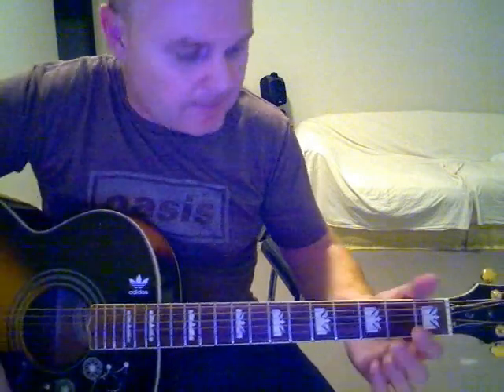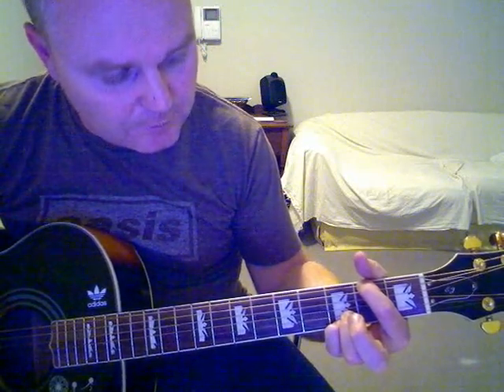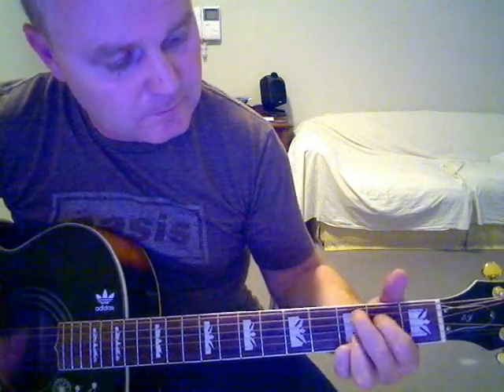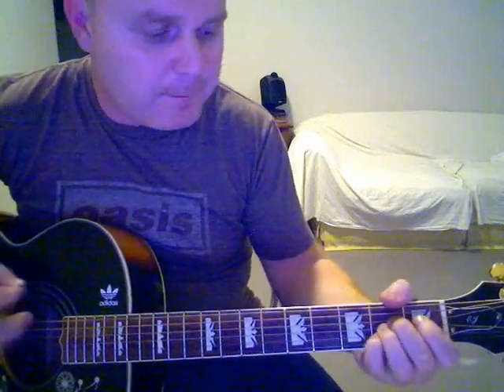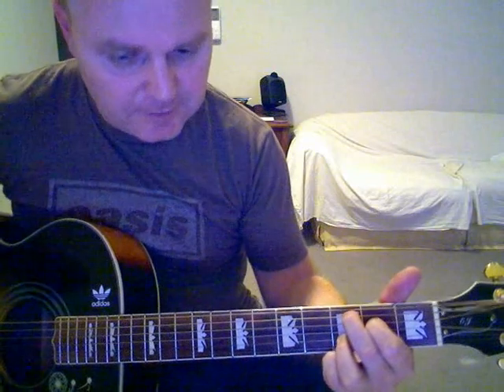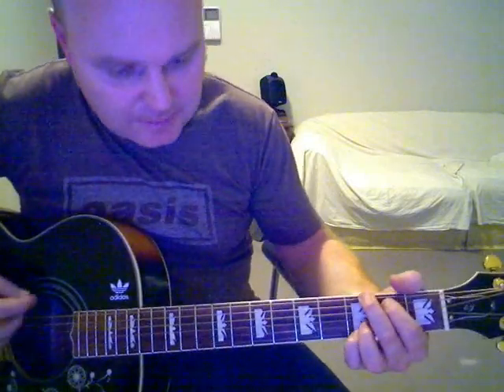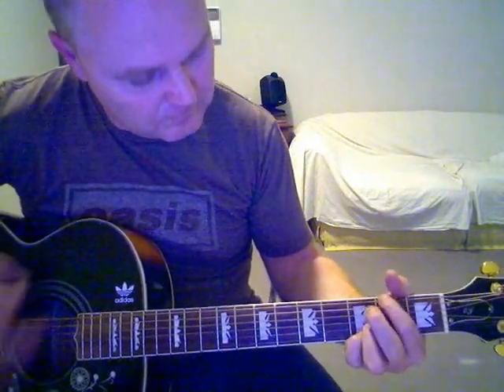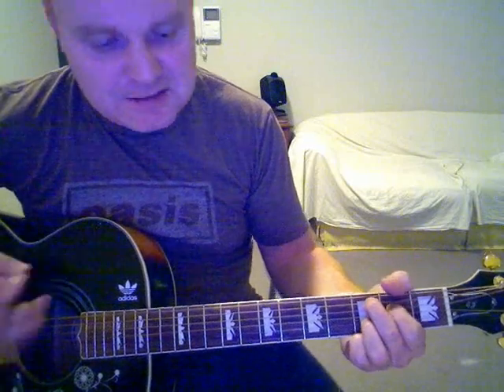♪♫ Oasis - Step Out (Tutorial)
Acoustic guitar tutorial for Oasis - Step Out